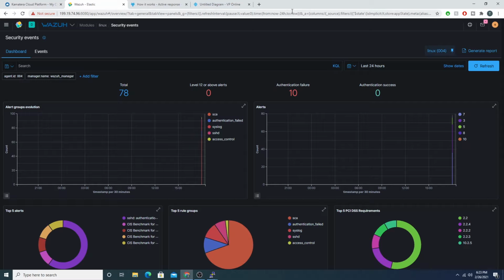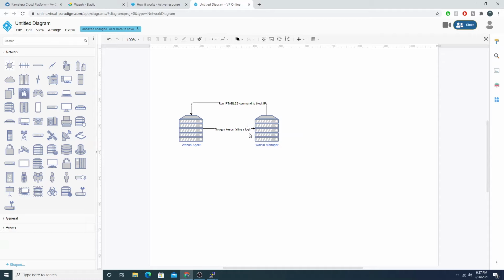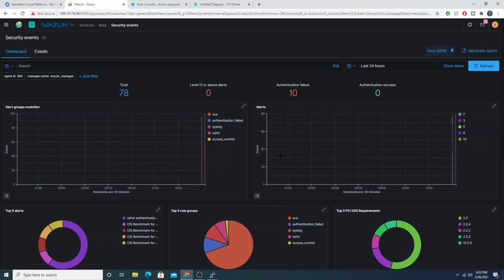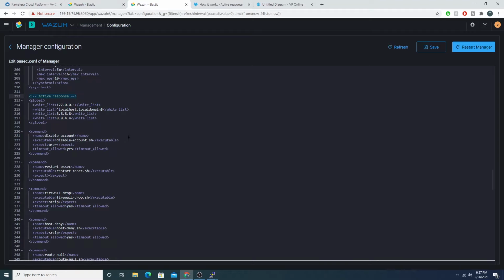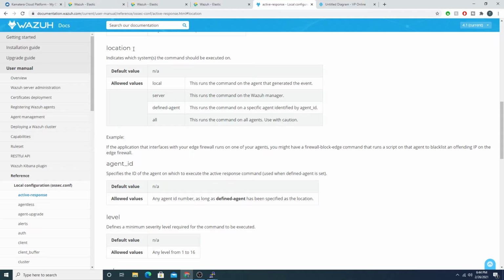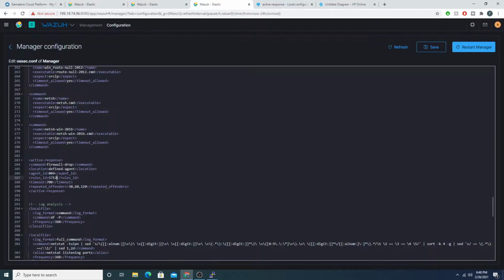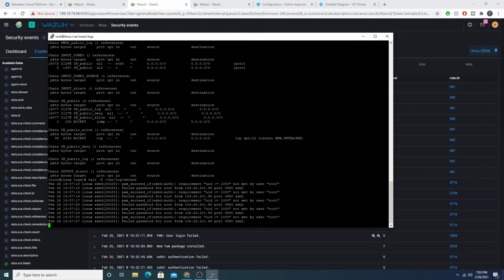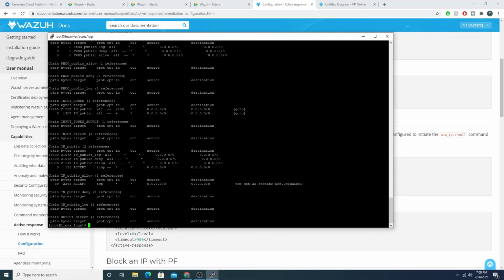Actively Blocking Attackers with Wazuh - Let's Deploy a Host Intrusion Detection System #7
Join me as we configure Wazuh's active defense feature that allows us to actively block attackers without the need of human interaction. Let's deploy a Host Intrusion Detection System and SIEM with free open source tools. Join me as we explore and learn together.